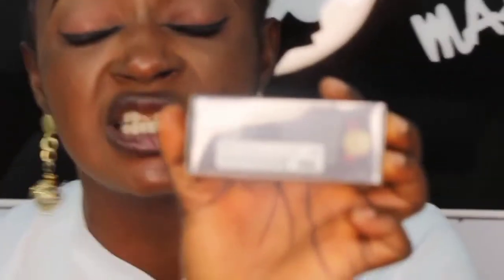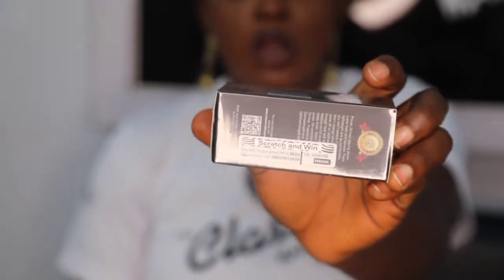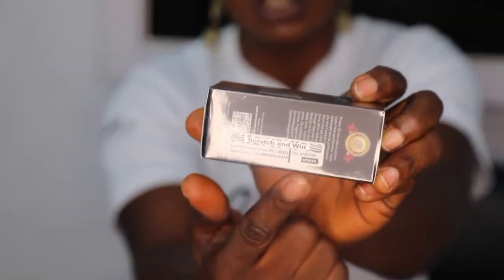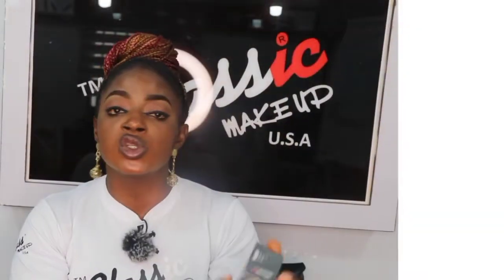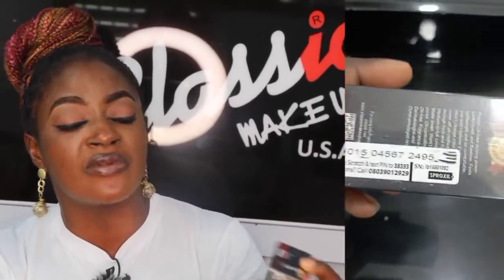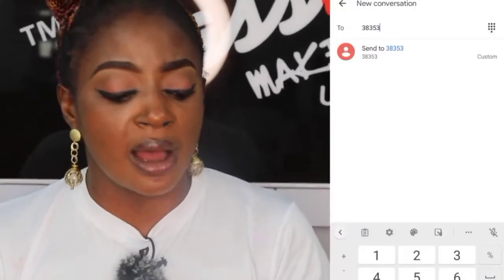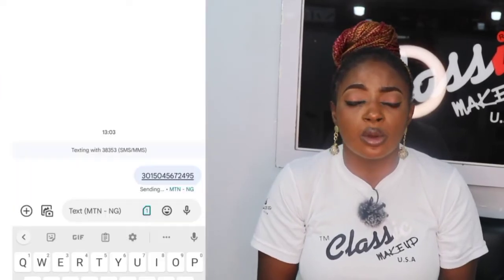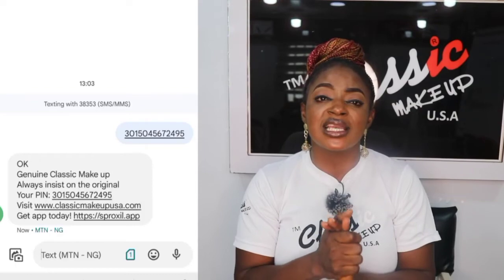How To Identify Original Classic Makeup USA Products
Looking for Original Classic Makeup USA Pro? Look no further! In this video, we'll show you how to identify products made in the USA. Stay safe and shop with confidence knowing that your makeup is 100% authentic.